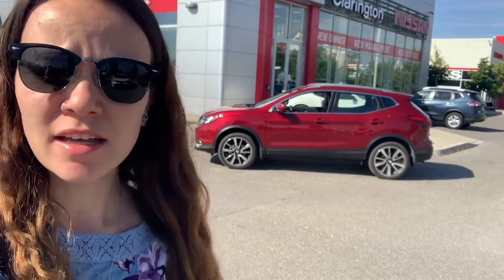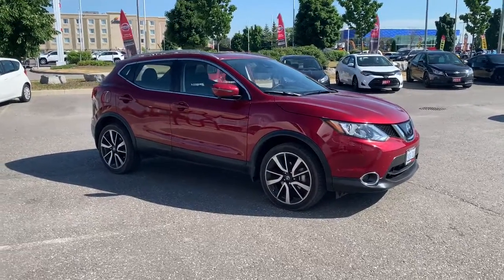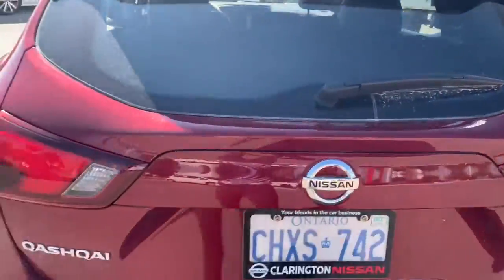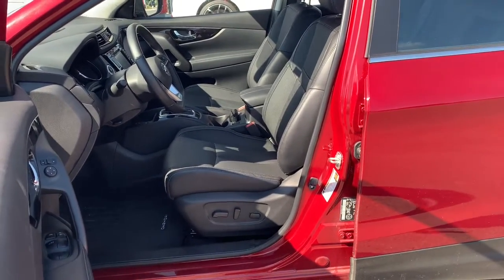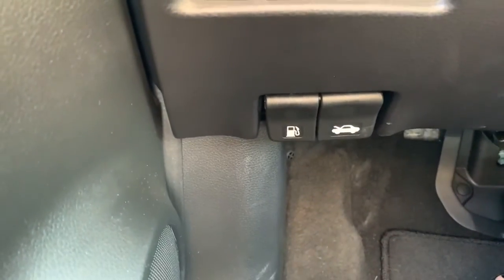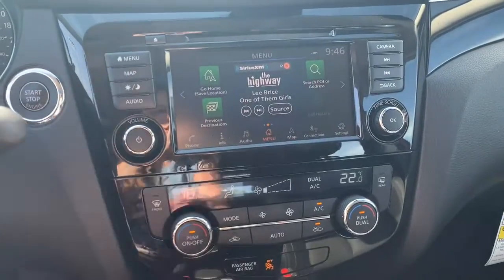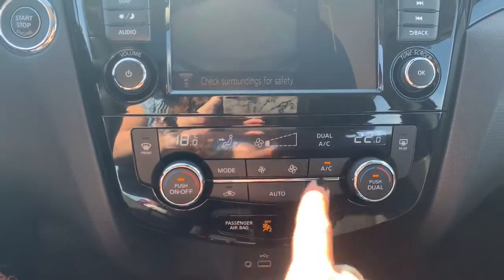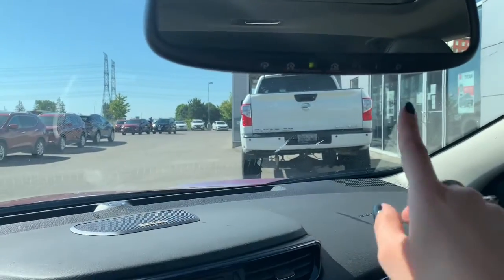*SOLD* DEMO UNIT!! 2019 Nissan Qashqai SL!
Top trim - comes with leather, sunroof,  360 camera monitor, Apple CarPlay, Android Auto, ProPilot Assist AND MORE!!

Stock